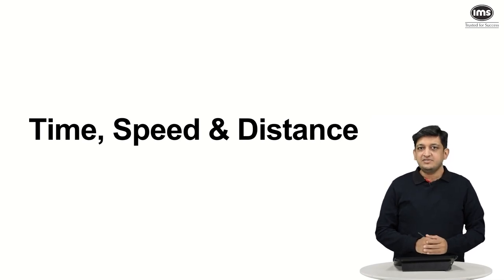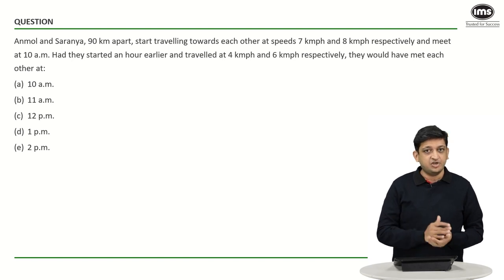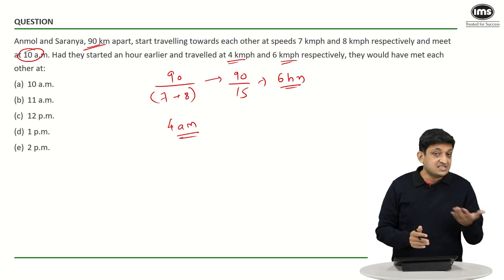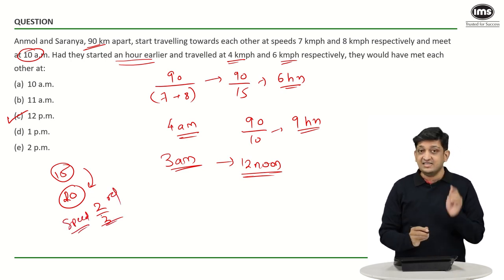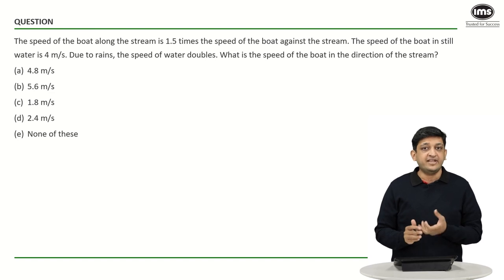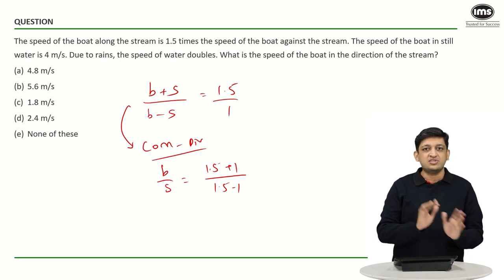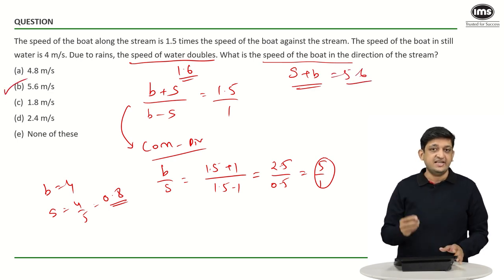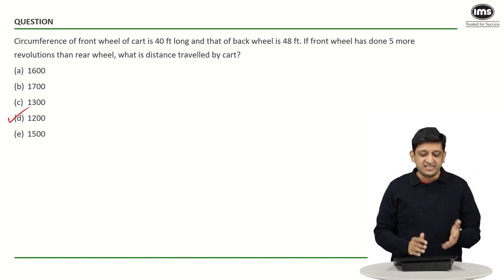🟠Time Speed Distance - MBA CET 2025 Preparation | Shashank Prabhu | MBA CET Quant